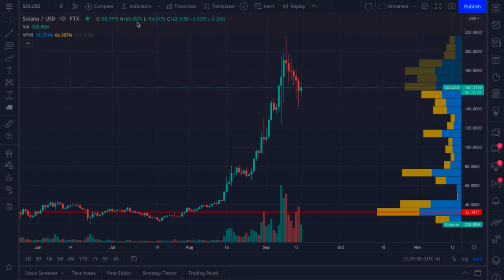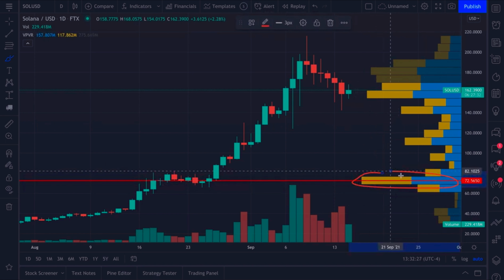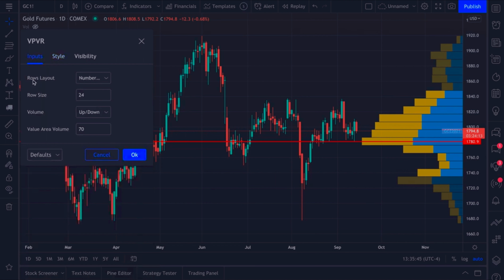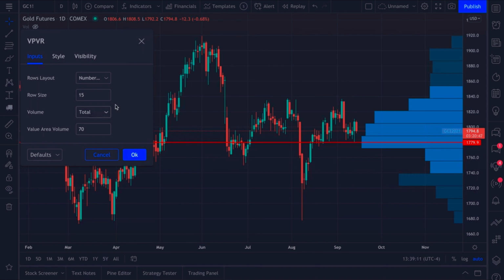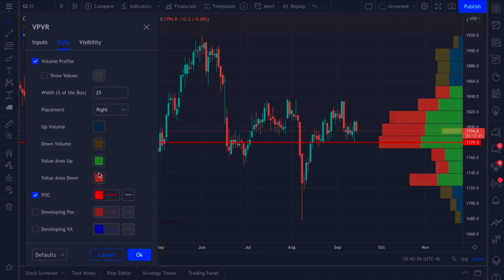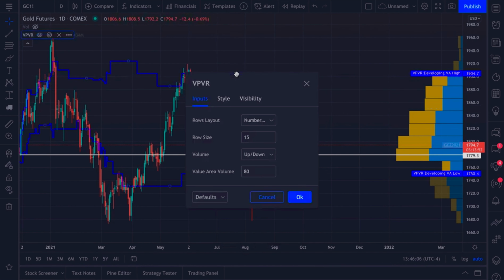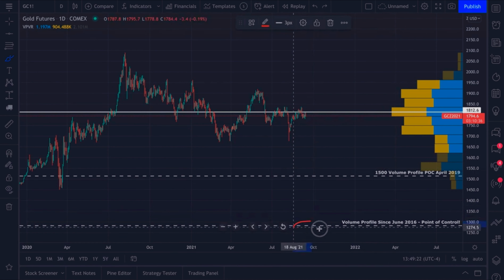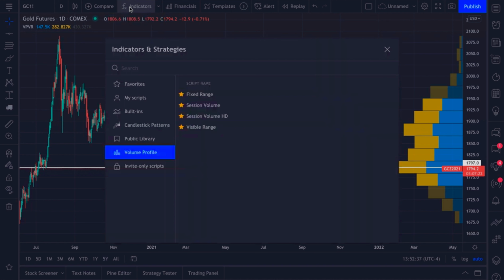Visible Range Volume Profile Walkthrough (TUTORIAL) Part III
This is the final video in our Volume Profile series! This video will show you the Visible Range Volume Profile so that you can see the price levels that attracted the most trading volume over any time frame.

Zoom in or out of the chart, change your timeframe, go to stocks or crypto or futures, and the chart will adapt with your view.

Visible Range is a tool that can be used quickly as you do your research across all assets and timeframes. It dynamically adjusts with your screen and view. To put it simply, the Visible Range Volume Profile tool shows you the price levels where the most trading volume occurred no matter the timeframe or time interval you have open. And it will adjust as you adjust your chart.

It's fast and fluid, designed to work as fast as you can chart.